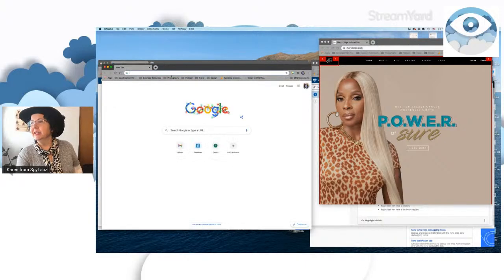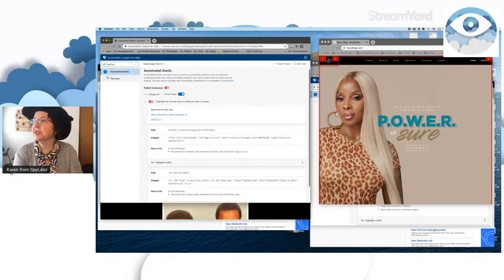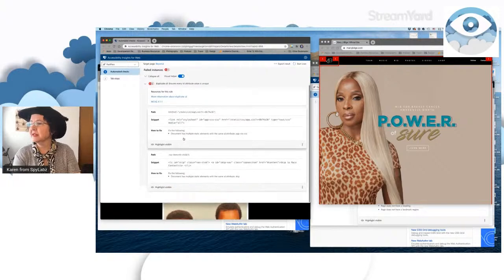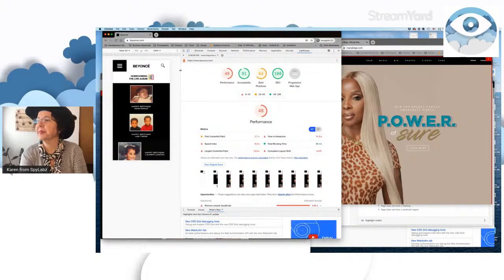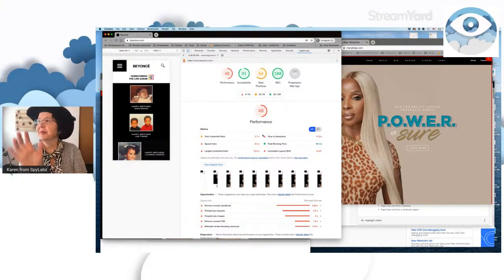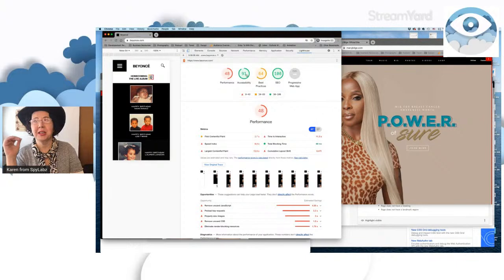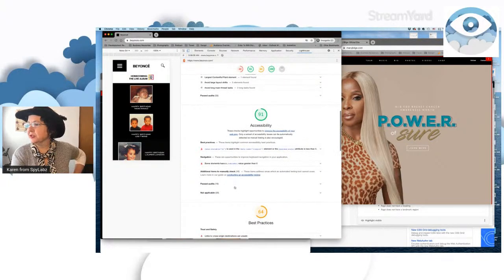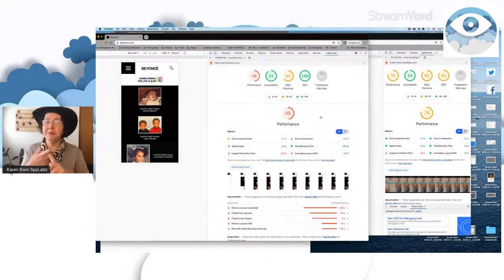Website Wednesdays - Beyonce vs Mary J Blige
Today on Wednesday Website Showdown we are doing an accessibility audit. Beyonce vs Mary J Blige.